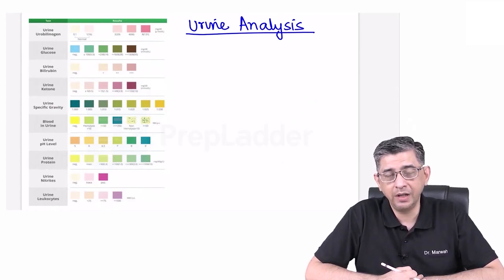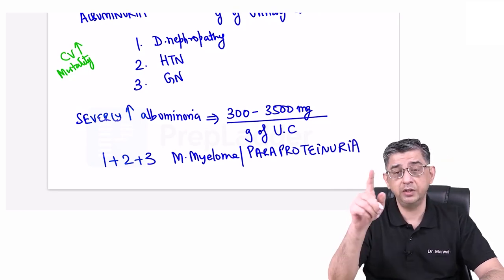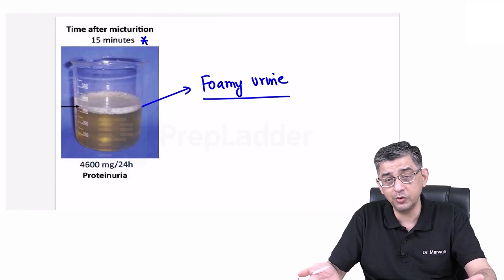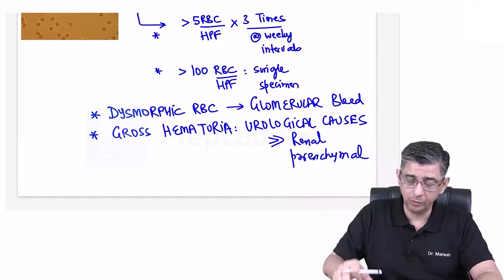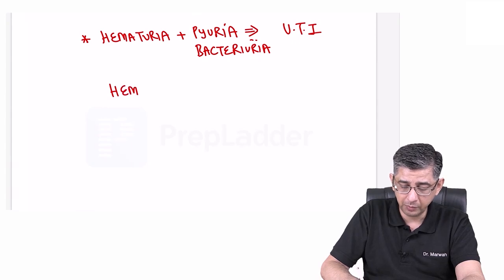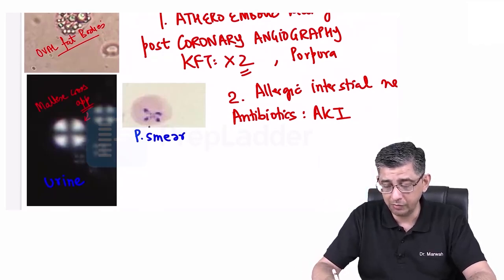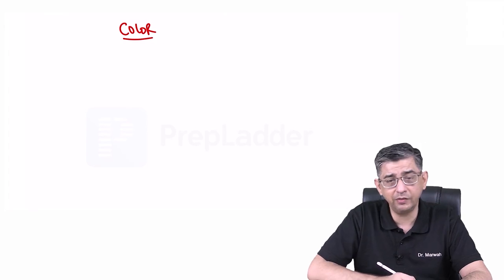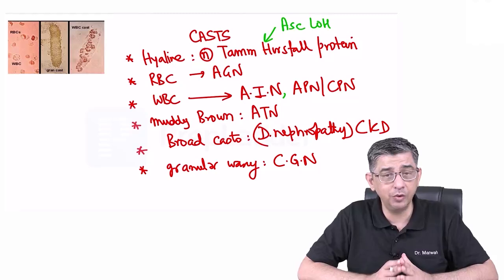59 Kidney urine analysis yw (2)